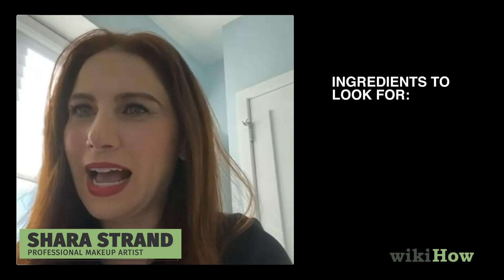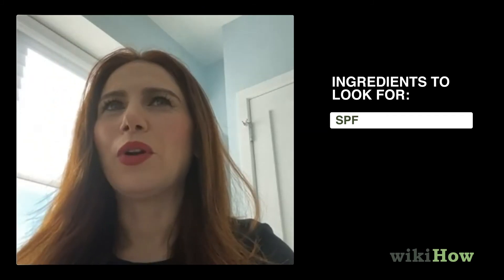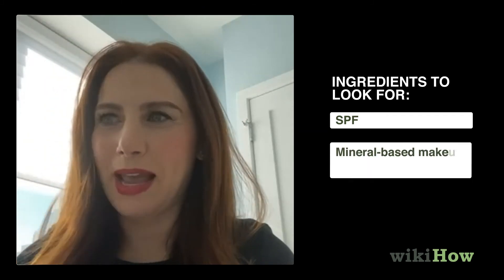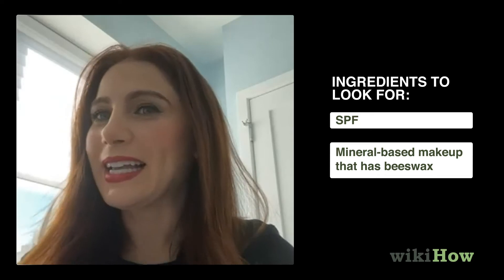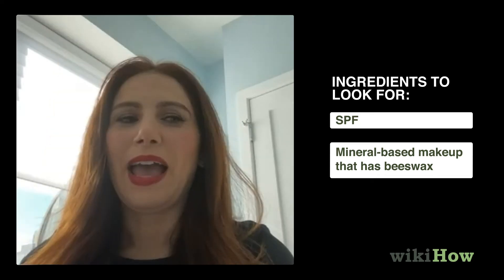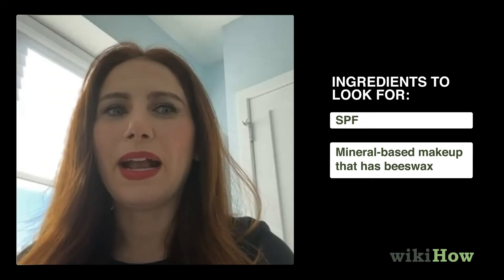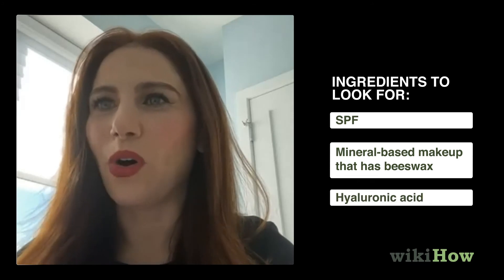What ingredients make makeup more natural?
Shara Strand is a Makeup Artist and the Founder of Shara Makeup Studio, a makeup and image consulting studio based in New York City. She has over 15 years of image and makeup consulting experience including working as a regional artist for Bare Escentuals and Estee Lauder, Saks 5th Avenue, Bloomingdales, and Bergdorf Goodman. Her work has been featured in WNBC, Fox 5, Direct TV ABC morning news, and Hamptons Magazine. She is the creator of Shara Cosmetics and is a two time Billboard charted singer. She holds a BFA from New York University.